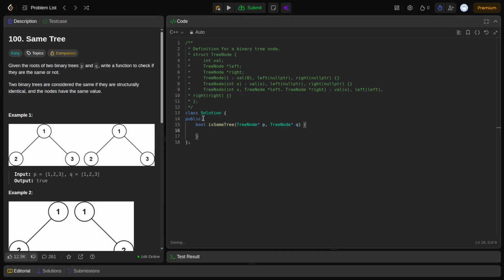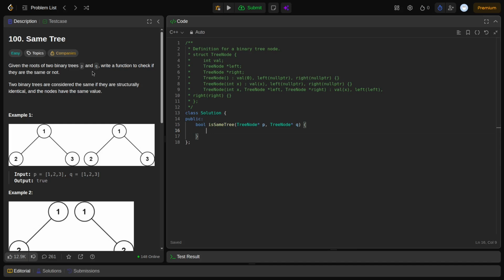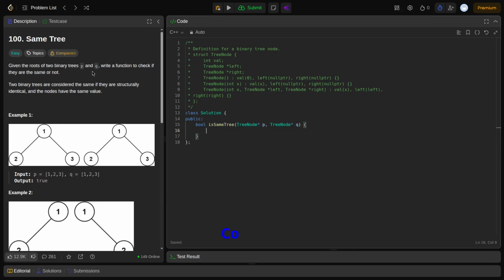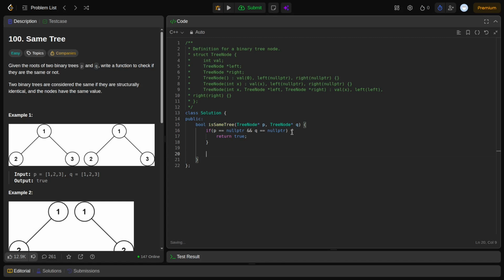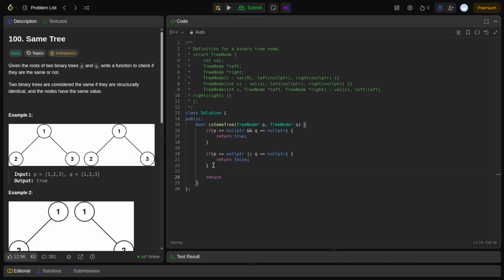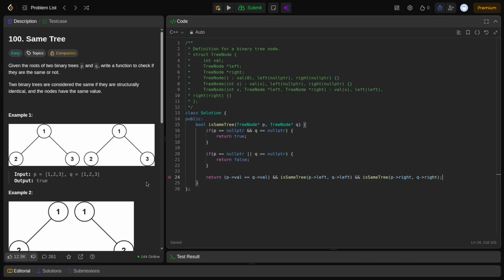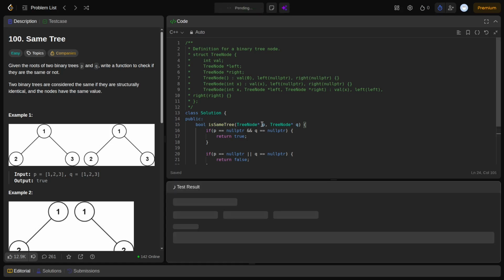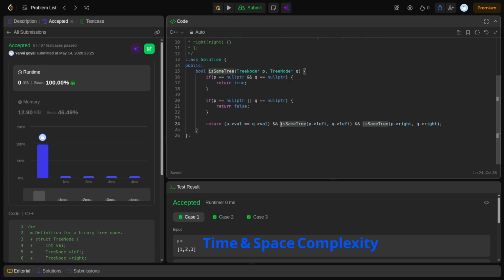Same Tree | LeetCode Explained Simply | Blind 75 #62 Binary Tree Problem 🔥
Same Tree LeetCode Solution | Blind 75 Binary Tree Interview Question | C++ Recursive Approach

In this video, we solve the Same Tree problem from LeetCode using a simple and beginner-friendly recursive approach. This is one of the most important Binary Tree problems from the Blind 75 list and is frequently asked in coding interviews.

⏱️ Timestamps:
00:00 - Problem Understanding
00:45 - Code Explanation
02:55 - Time & Space Complexity